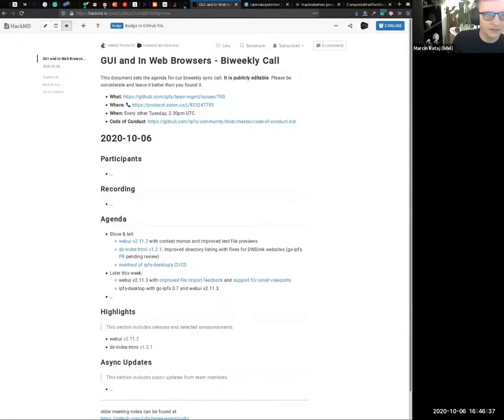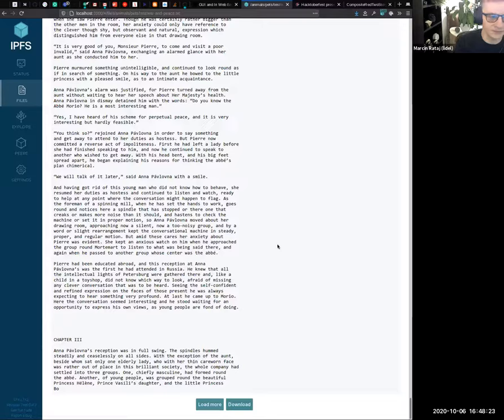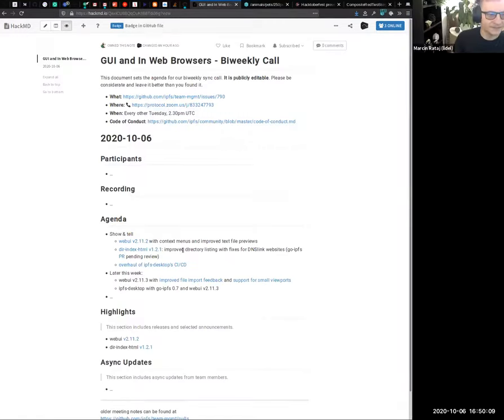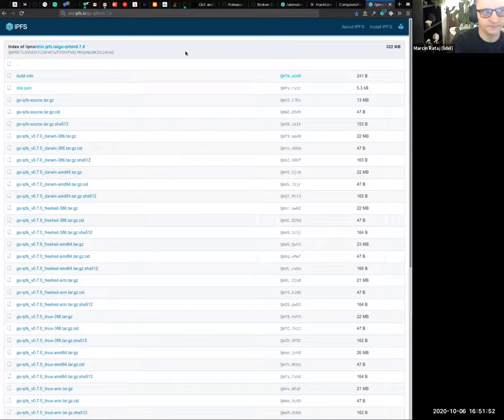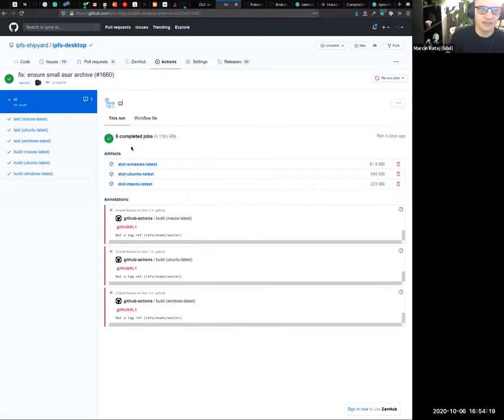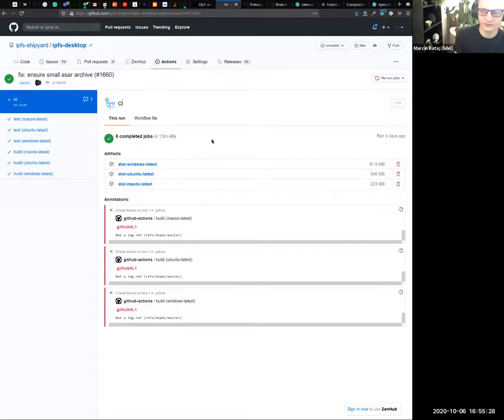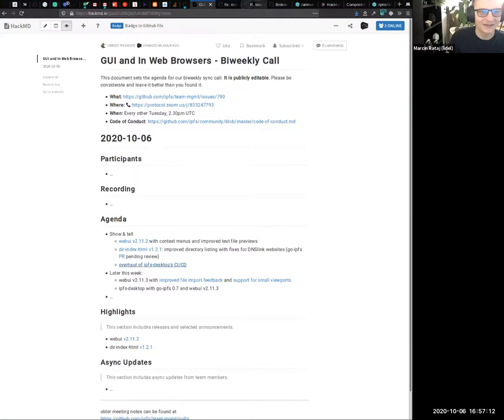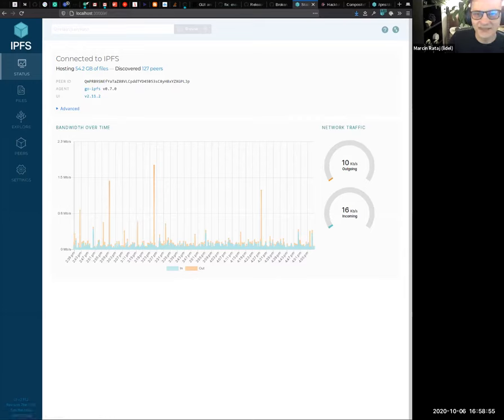IPFS Web and GUI Biweekly 2020-10-06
Sign up to get IPFS news, including releases, ecosystem updates, and community announcements in your inbox, each Tuesday: